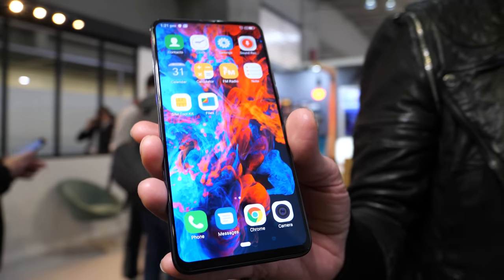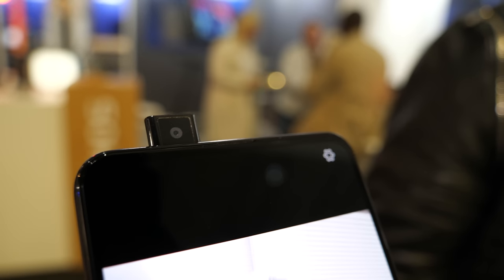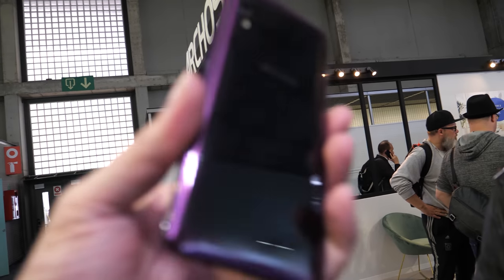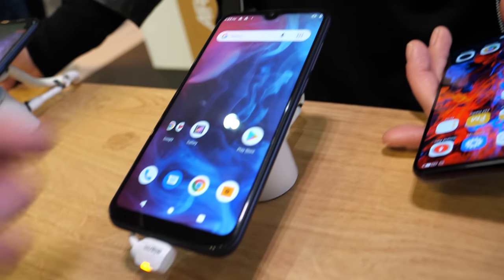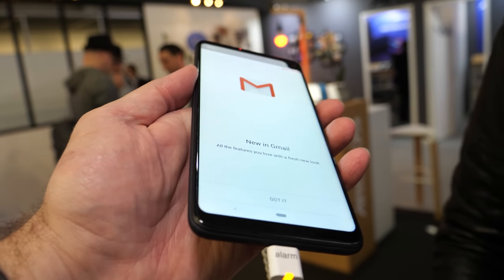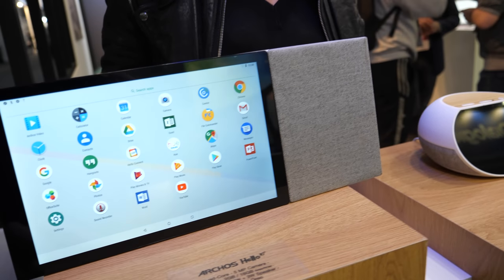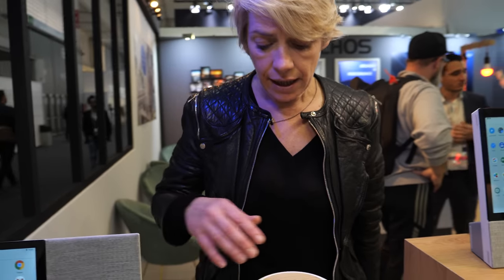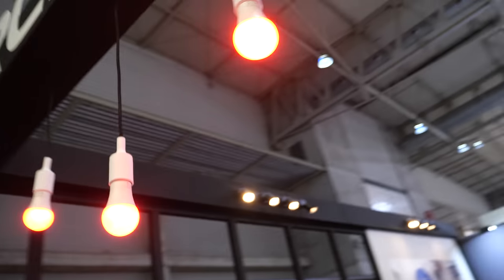€299 Archos Diamond bezel-less, Archos Oxygen, Smart Speakers, Smart Lights and 101S Oxygen Tablet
Archos Diamond has a 6.39" HD+ 2160x1080 AMOLED display, powered by the MediaTek Helio P70 ARM Cortex-A73/A53 octa-core CPU with an ARM Mali-G72 GPU. Archos Oxygen 68 at 149eur, 63 at 129eur, 57 at 99eur. Archos also shows their Amazon Alexa smart speakers, the 19.90eur Archos Smart LED Lights that work with Google Assistant and Amazon Alexa. Archos 101S Oxygen Tablet based on MediaTek X20 deca-core with 3GB RAM and 32GB Flash, comes with a special charging and speaker dock.